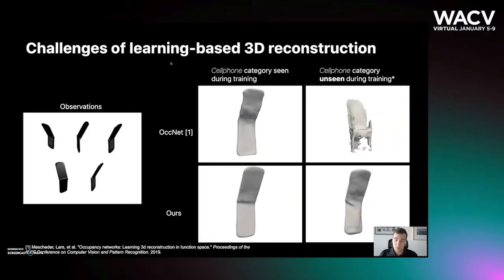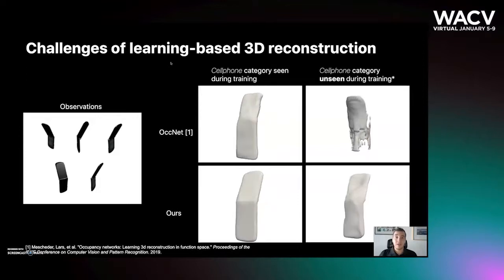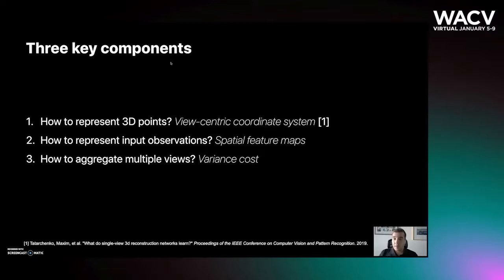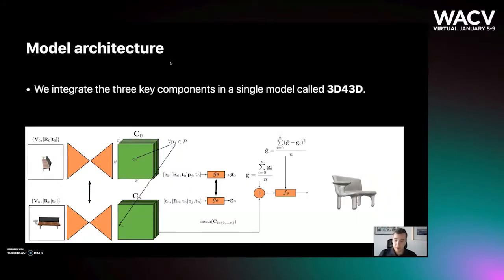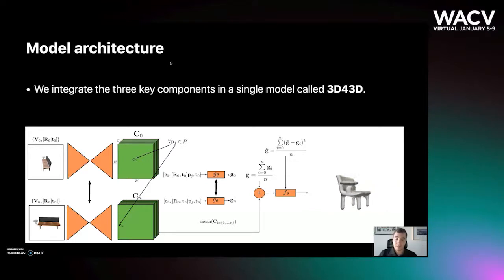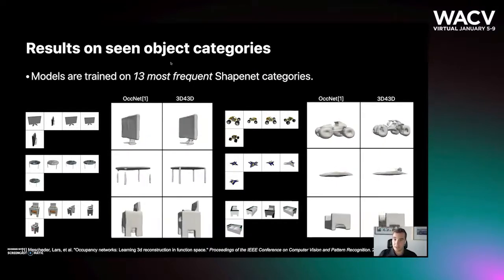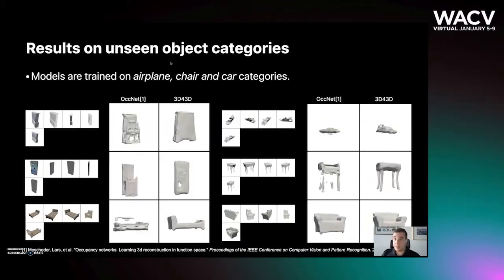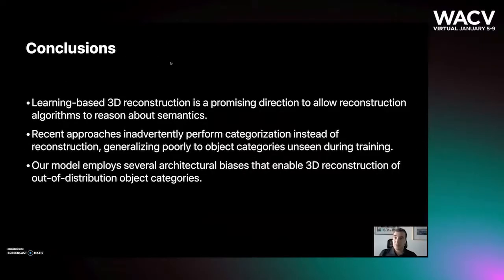311 - On the generalization of learning-based 3D reconstruction